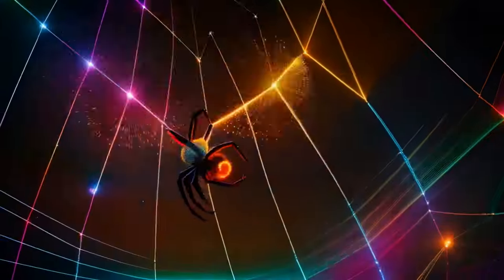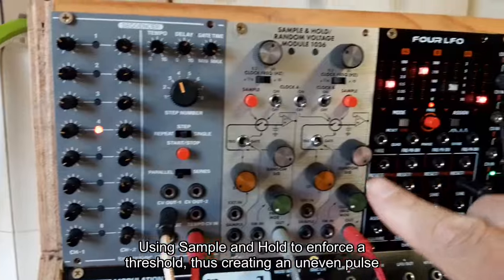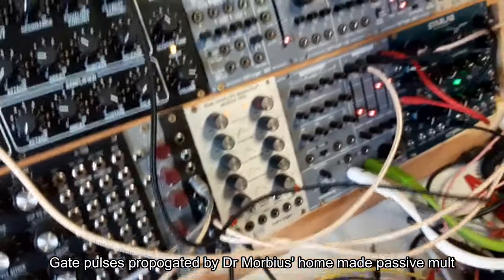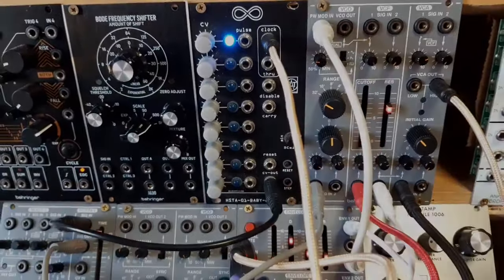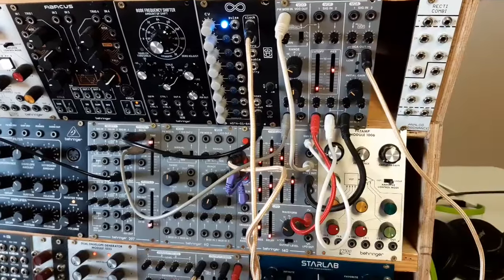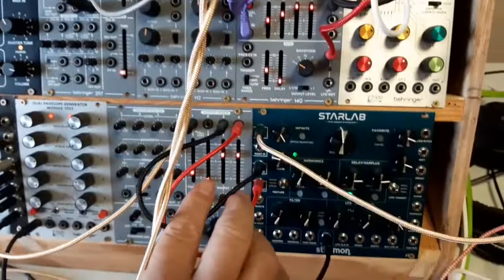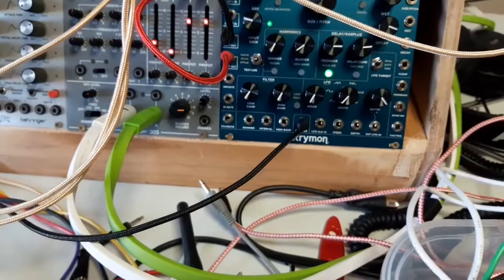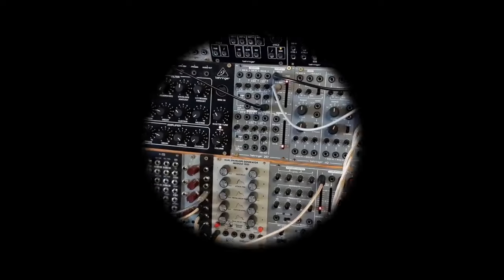Making of Dr Morbius' first generative Krell patch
Dearest Audience,

In the grand tradition of those who have dedicated their lives to the pursuit of beauty through sound, I humbly present to you my latest creation, a composition that endeavors to capture the ineffable essence of the human spirit. This piece, born from countless hours beside the piano, under the vigilant gaze of the moon and stars, is more than mere notes arranged in harmony; it is the culmination of a profound emotional journey, a testament to the joys, sorrows, and unyielding passions that define our existence.

Within this opus, you will find echoes of the classical masters who have walked this path before me, their voices whispering through the ages, guiding my hand. Yet, it is also imbued with a modern sensibility, a reflection of the tumultuous world we inhabit, where every note speaks of resilience in the face of adversity, of finding beauty amidst chaos.

As you immerse yourself in this auditory voyage, I invite you to close your eyes and allow your heart to be moved, to find within the melodies a mirror of your own experiences, dreams, and unspoken desires. This composition is not merely my story, but a canvas on which your own emotions, memories, and reflections are invited to dance freely.

I extend my deepest gratitude for your willingness to embark on this journey with me. Your support, dear listener, is the lifeblood of my artistic endeavor, a constant reminder that in the act of creation, we are never truly alone.

With heartfelt sincerity,

Captain Ken
Krellaxiom

Your engagement is the highest praise for my work, inspiring me to reach ever greater heights in the pursuit of artistic perfection.